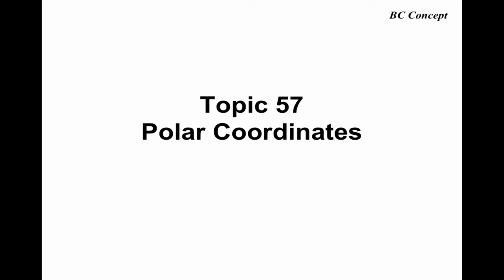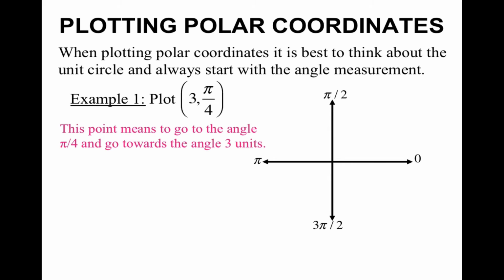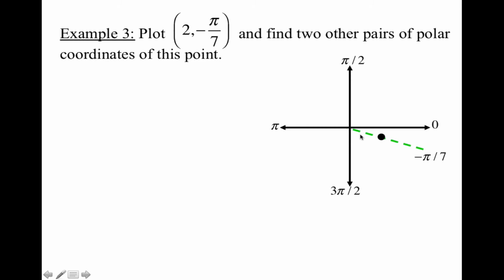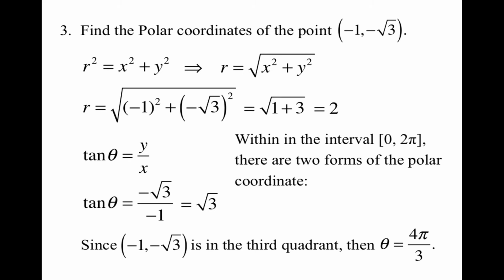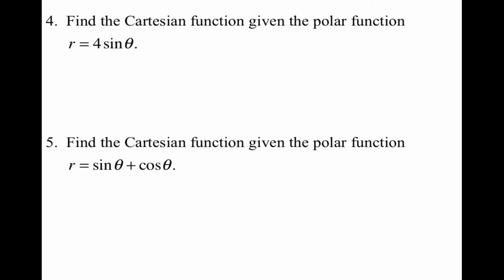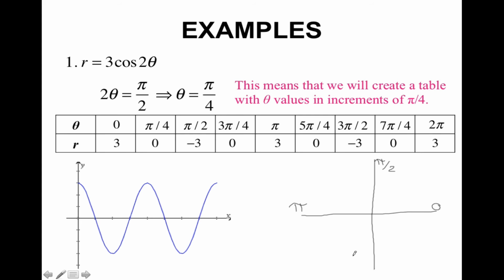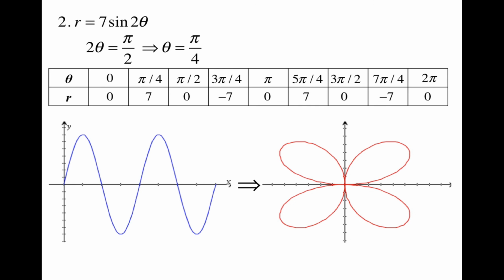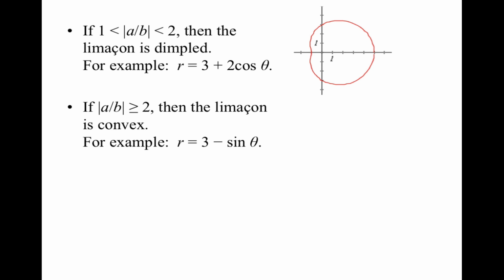Topic 57-Polar Coordinates